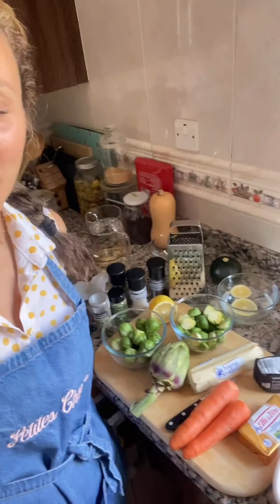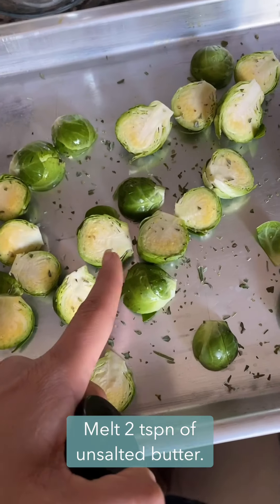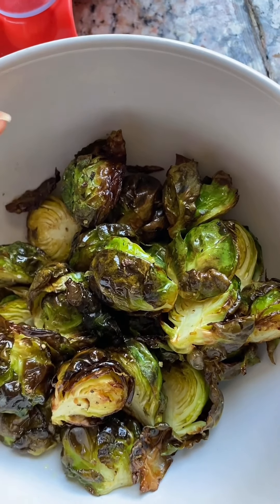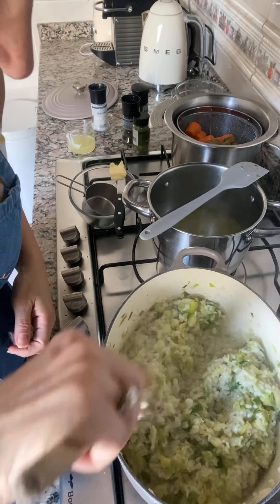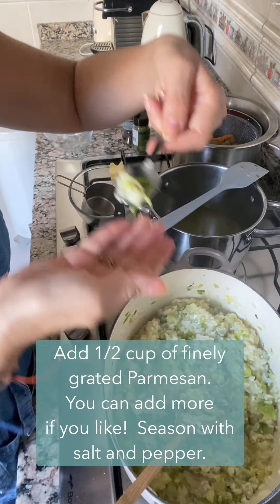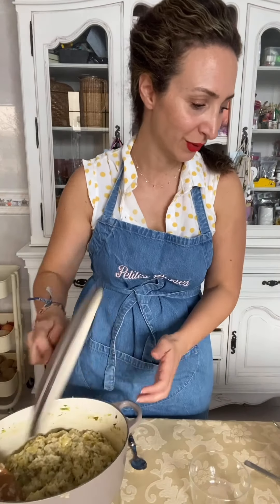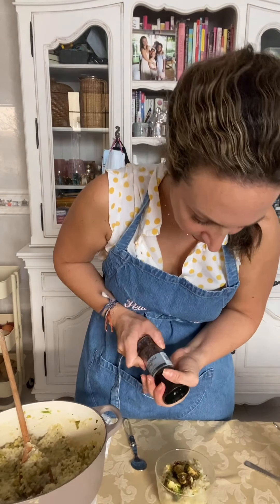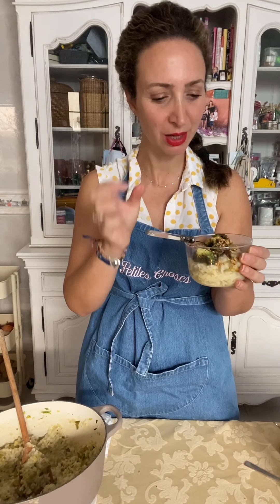Creamy risotto with brussel sprouts and artichoke!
Made this creamy risotto as part of a competition were I had to cook out of a mystery box using delicious French butter! Use this recipe for any risotto, using 2 cups of rice for 6-7 cups of stock. The secret is to only add the next cup of liquid when the previous one has been fully absorbed!